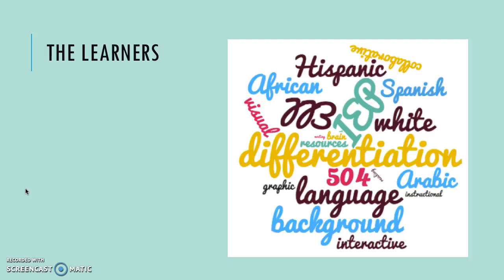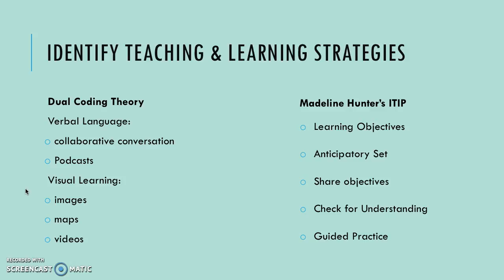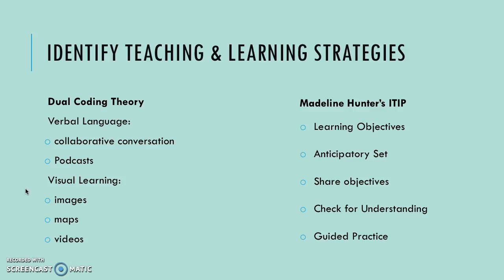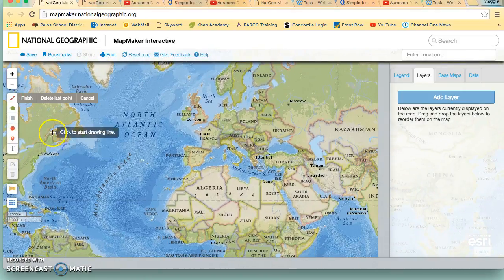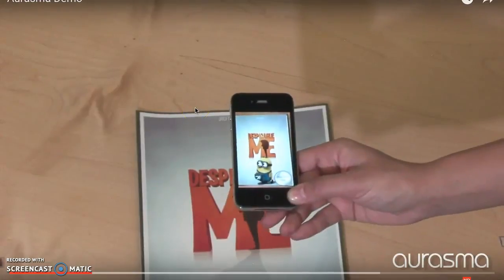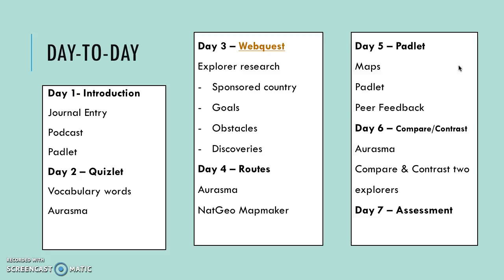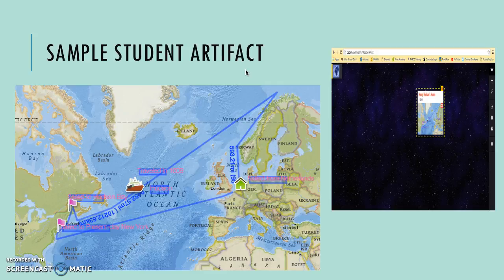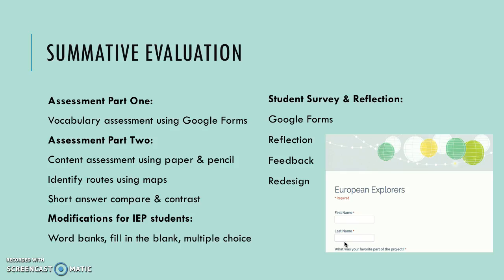Final Project Presentation - European Explorers